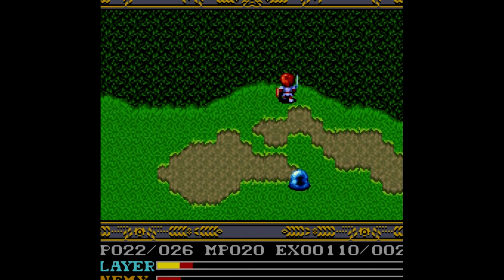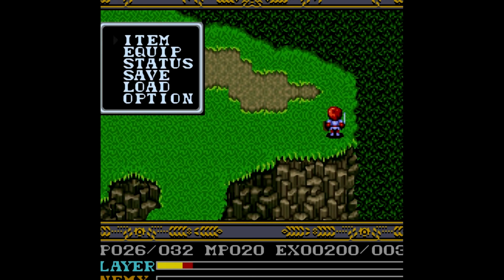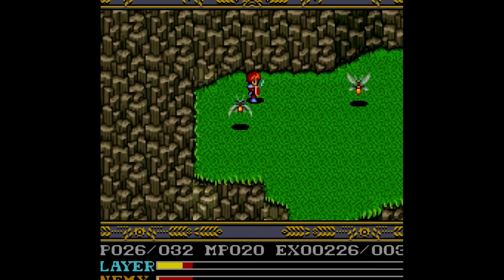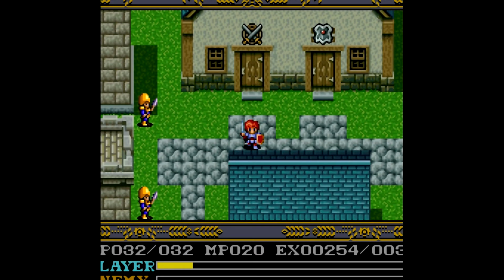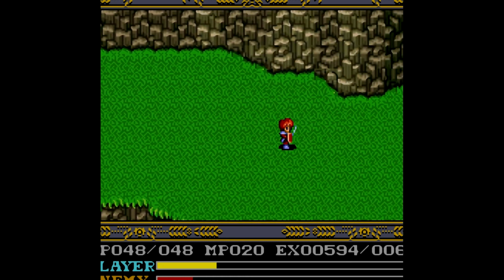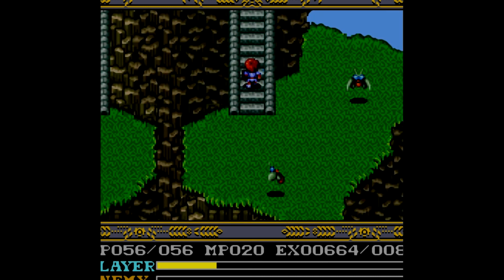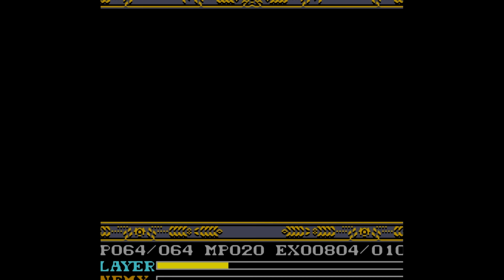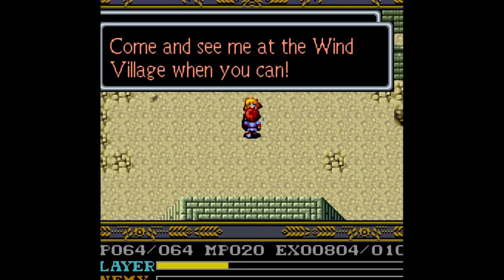Let's Play Ys Book IV - Mask of the Sun - Episode 2